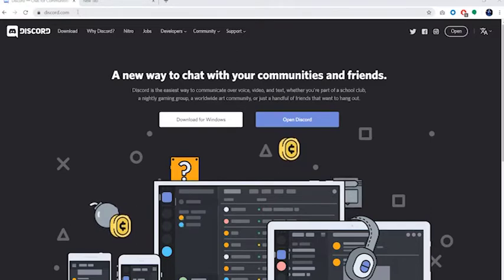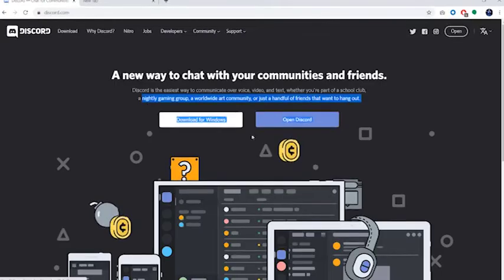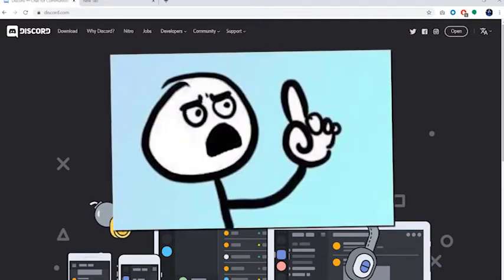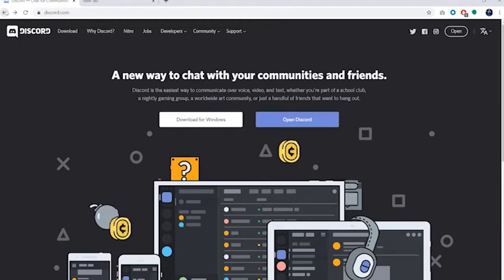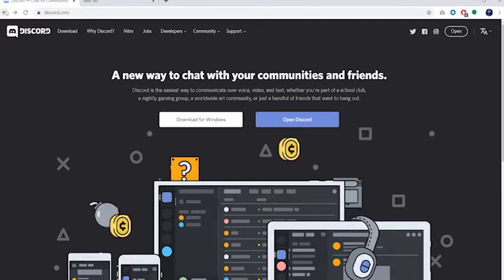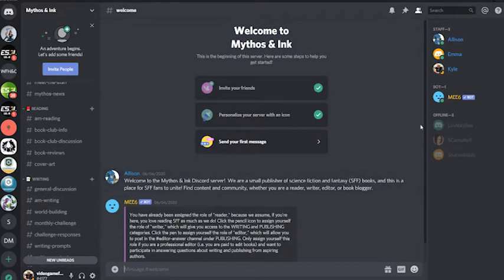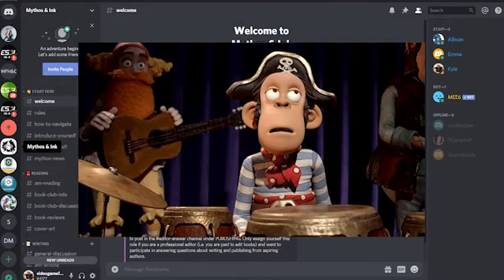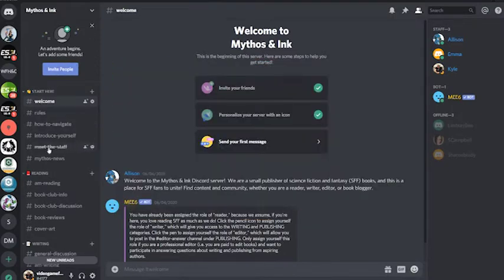The Discord HOWTO for Mythos & Ink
Discord is a scary place but it doesn't have to be! We made a tutorial of our Discord community to help you navigate the joy. YAY!